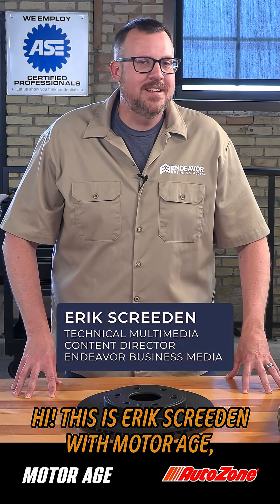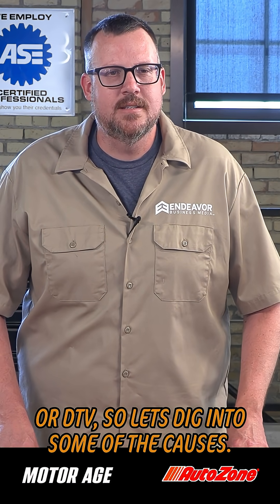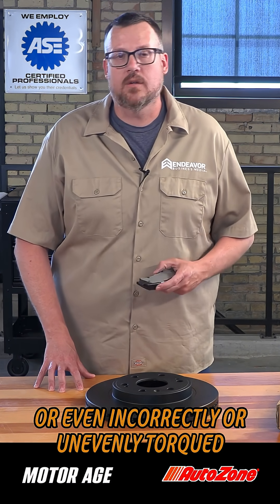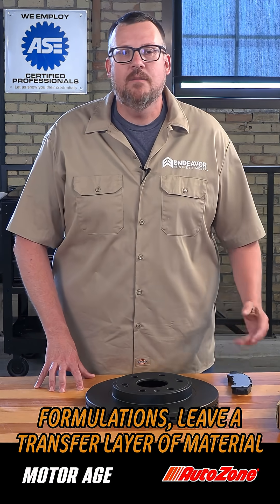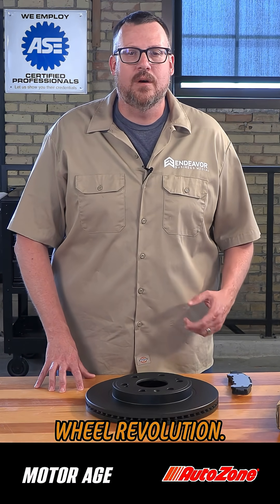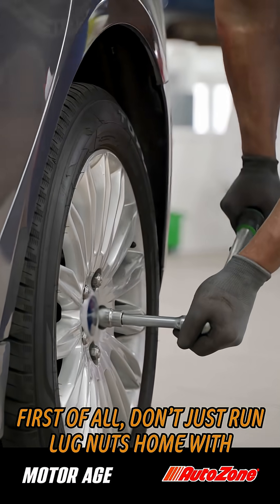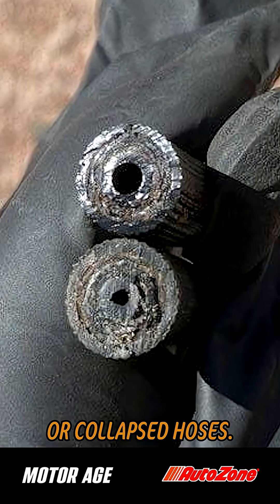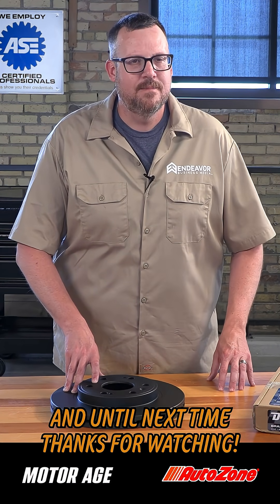Stop Brake Pulsation: Tech Tips That Work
In this Motor Age Tech Tip Short, Erik Screeden, technical multimedia content director with Motor Age, teams up with AutoZone to tackle a common customer complaint: brake pedal pulsation. While many assume warped rotors are to blame, Screeden explains that the real culprit is often disc thickness variation (DTV). He dives into how uneven brake rotor wear — often caused by rotor runout, improper torque on lug nuts, or corrosion under the rotor hat — leads to that pulsation you feel in the pedal.

The video also covers friction layer buildup and how caliper issues can cause high and low spots on the rotor surface. Screeden shares actionable brake service best practices, like using a torque wrench in sequence, cleaning hub flanges, and checking rotor runout with a dial indicator.

Whether you're a seasoned tech or just brushing up, this video is packed with tips on how to prevent brake pulsation.